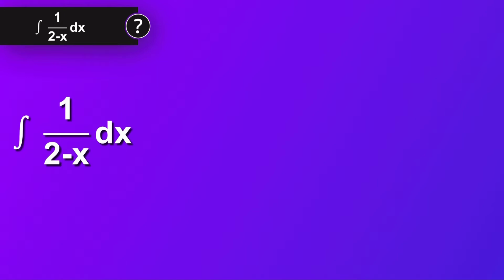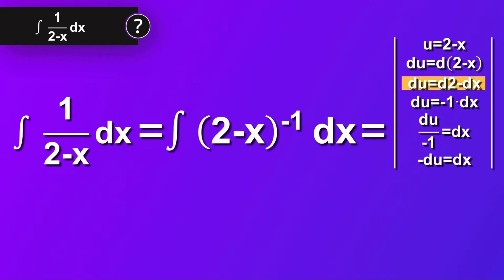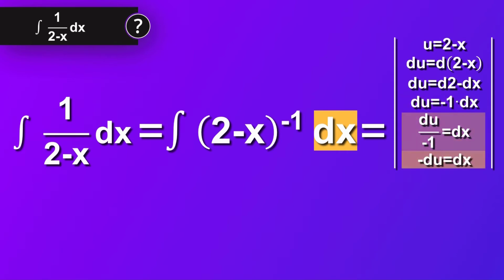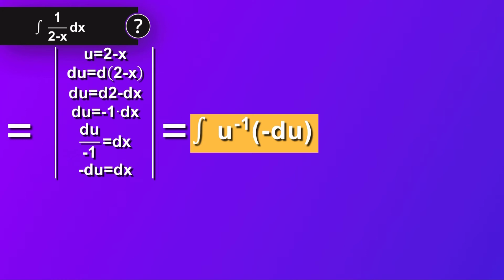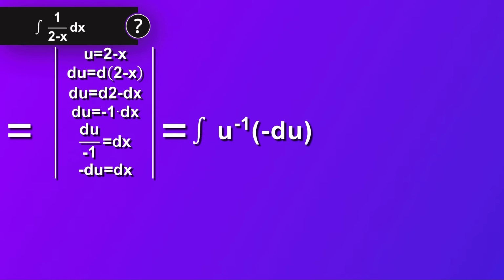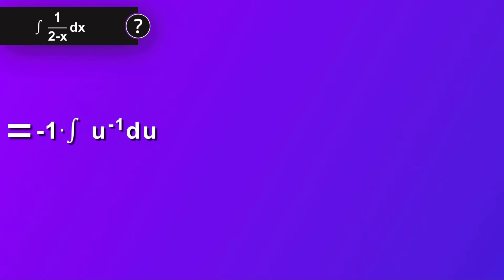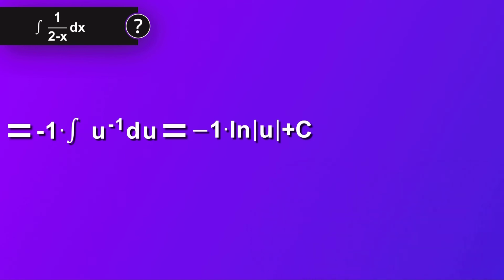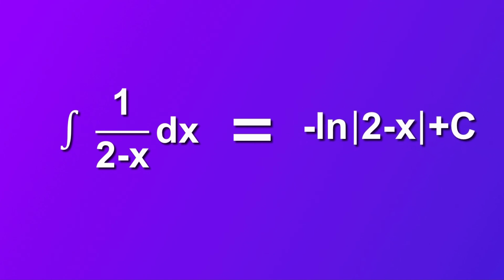Integral ∫ 1/(2-x) dx - How To Solve in 9 EASY Steps (Watch Video Tutorial) - SBNH Academy ✅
Here is tutorial how to solve ∫ 1/(2-x) dx integral with full explanation.

00:00 - Intro
00:04 - Problem
00:10 - Assumptions
00:23 - Solution
04:05 - Result
04:29 - Outro